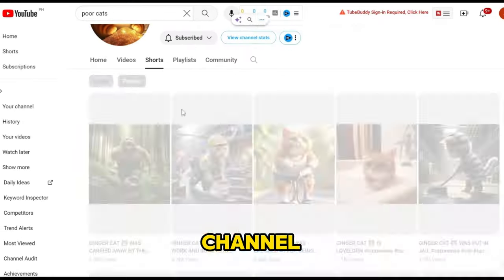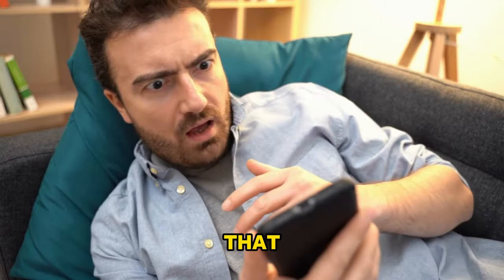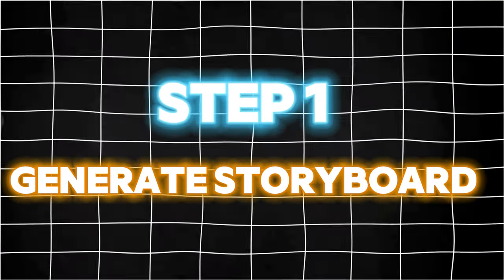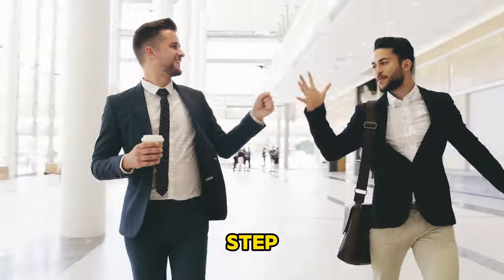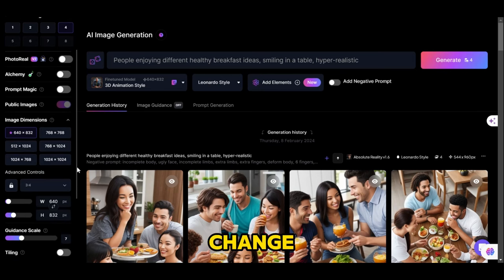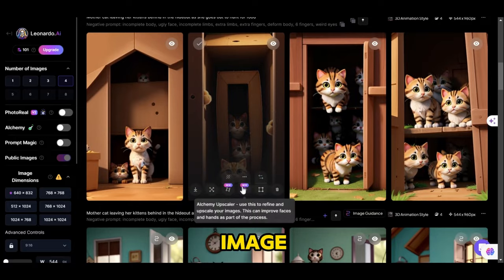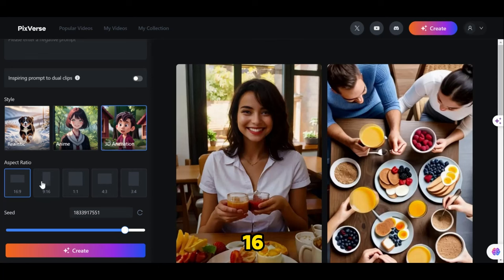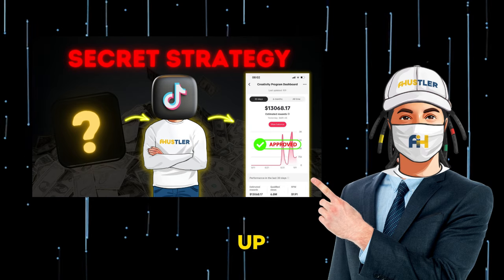How to actually make Viral AI Cat Shorts|$100,000/month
🚀Welcome, Hustlers! 🚀 In this tutorial, I'll show you a new way on how to make Viral AI cat Shorts using AI in 2024 for free. Follow along for a step-by-step guide and watch the magic happen! This niche I am about to reveal is insanely engaging and still brandnew to the market.So, better take action as soon as possible before it gets saturated. I will explain everything in this video, so make sure to watch the whole thing to fully understand the whole process.✨

⭐ Chapter 1: Generating Storyboard

⭐ Chapter 2: Generating Visuals

⭐ Chapter 3: Final Video Editing

Success Tips: Consistency, Effort, and Exploring Additional AI Money-Making Videos

🎬 Envato Elements: 1.envato.market/baxeYk

Don’t forget to dive into the AI Hustle universe by checking out my other videos on making dough with AI. Your support fuels this incredible journey, so let’s keep rocking the AI hustle groove together! 🚀🎶

Rest assured, this comes at no extra cost to you. We only endorse products or services that we genuinely believe will benefit our audience. We deeply appreciate your trust in our recommendations. Thank you for your support!

Any earnings mentioned are not guaranteed, and actual results can vary based on individual effort, skills, and market conditions. We do not make any assurances or promises regarding income. Viewers are strongly advised to conduct thorough research and seek professional guidance before pursuing any income-generating opportunities discussed on this channel. We hold no responsibility for any financial losses or damages incurred. Your success is dependent on your own efforts and unique circumstances.

Make money using AI,
how to go viral on shorts 2024,
youtube shorts monetization 2024,
2024 youtube,make shorts 2024,
side hustles 2024,tiktok hashtags 2024,
make money online 2024,
shorts viral niche 2024,
shorts channel idea 2024,
youtube shorts niches 2024,
going viral on youtube 2024,
how to get views on youtube 2024,
viral shorts channel ideas 2024,
youtube shorts channel ideas 2024,
Viral AI cats Channel,
How to make money online,
youtube automation,
make money online,
how to make youtube shorts,

Best ai tools to make money,
Make money with ai videos,
Ai cat videos,